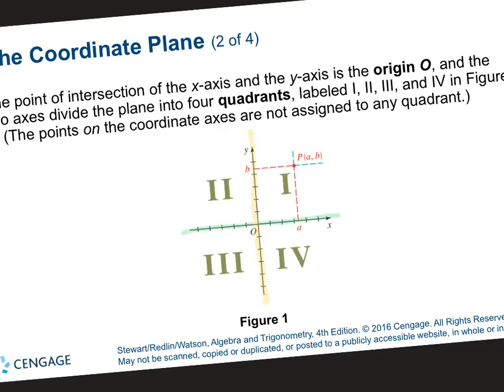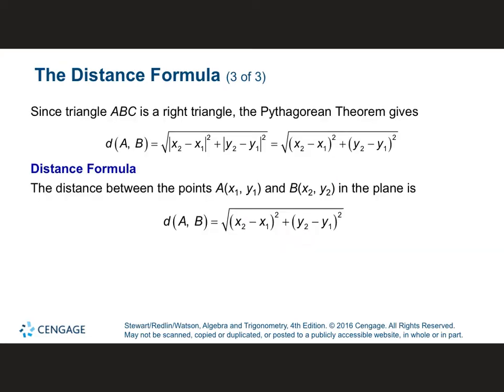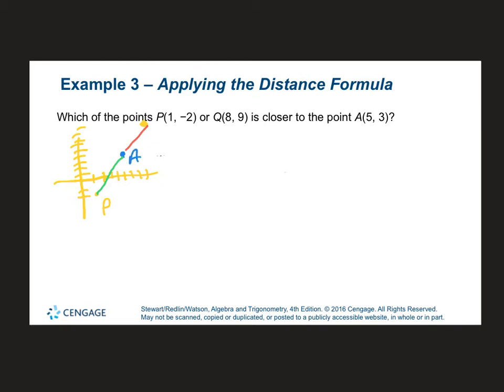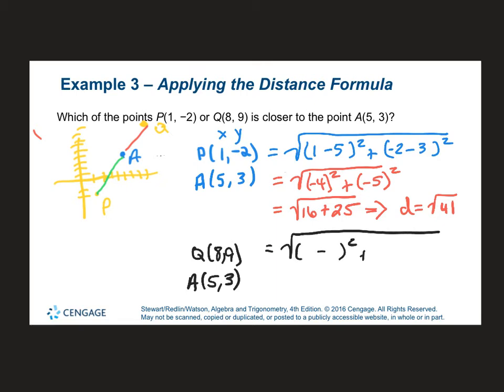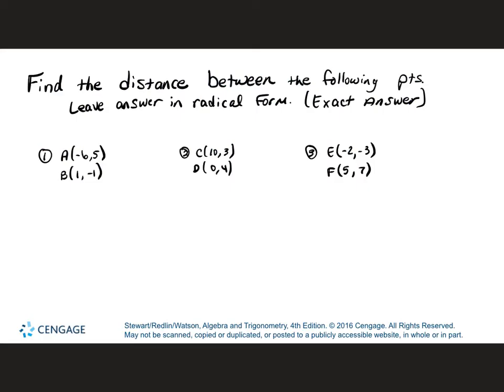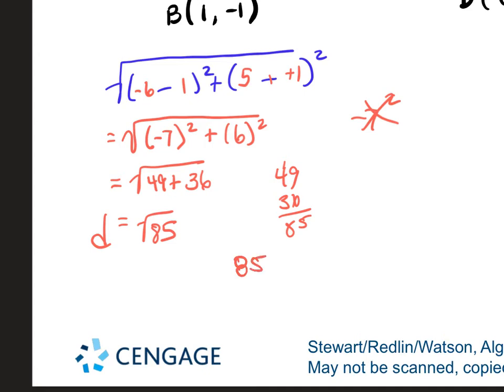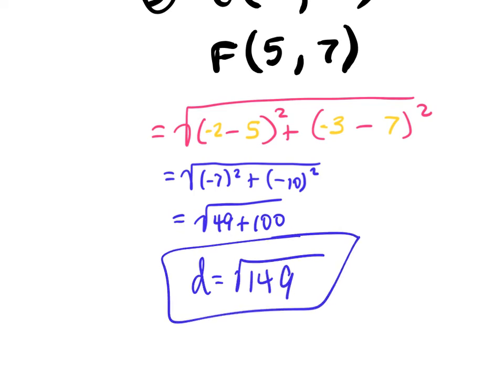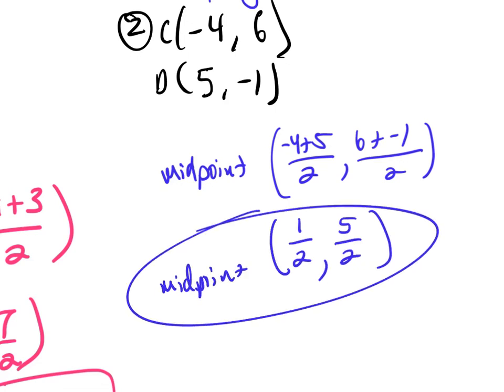9.9 CAT 1.1 Notes